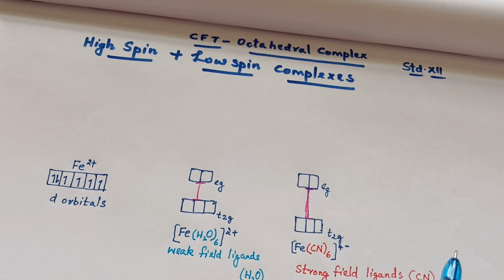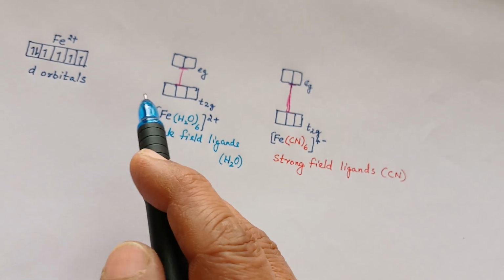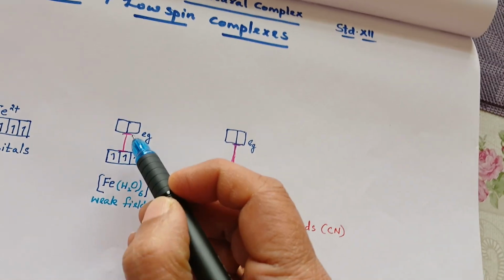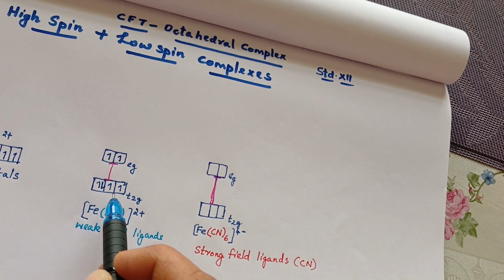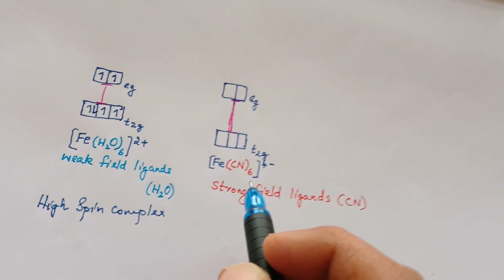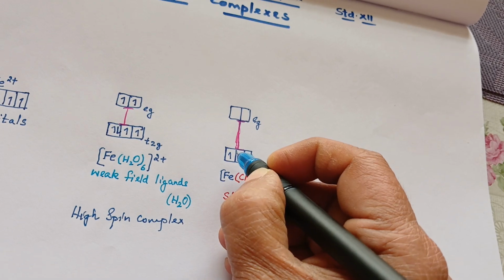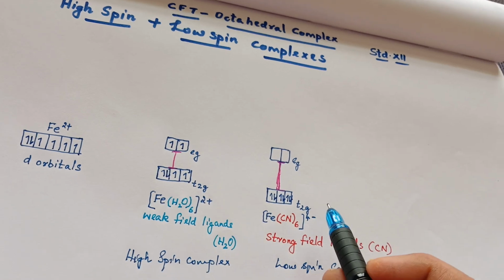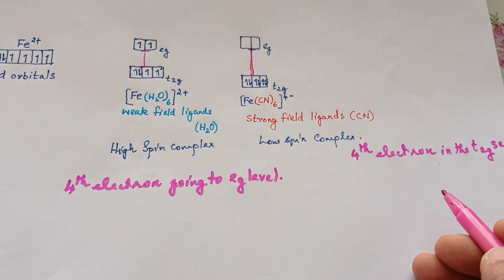CFT in an Octahedral complex Low spin and High spin -MIRIAM TEACHER'S NEET UG CHEMISTRY.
CFT in Octahedral complexes LOW spin and HIGH spin